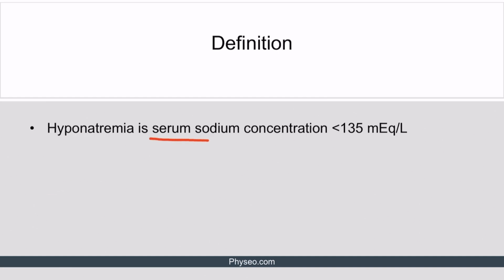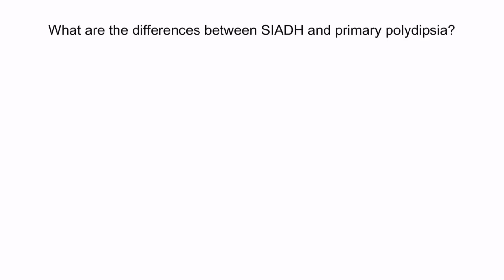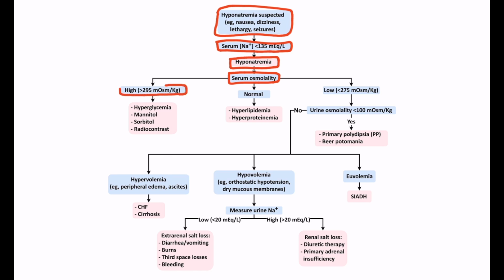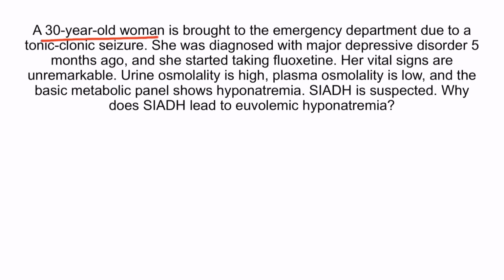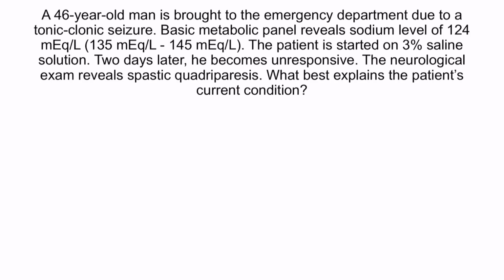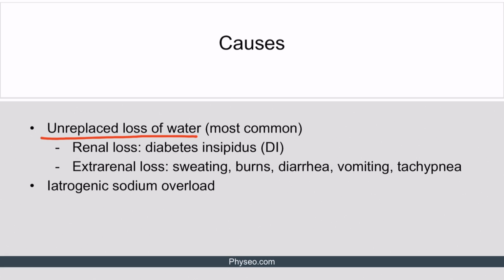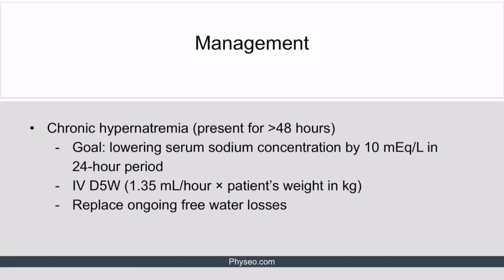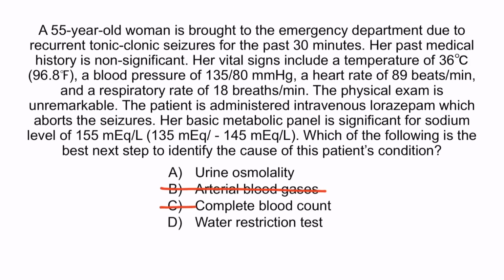Sodium Disorders | Clinical Medicine 💊💉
Causes

Hyponatremia with high serum osmolality

Hyperglycemia

Mannitol, sorbitol, radiocontrast agents

Pseudohyponatremia

Hyperlipidemia

Hyperproteinemia (eg, multiple myeloma).
sodium levels in human body...